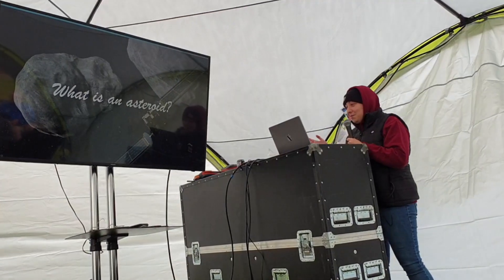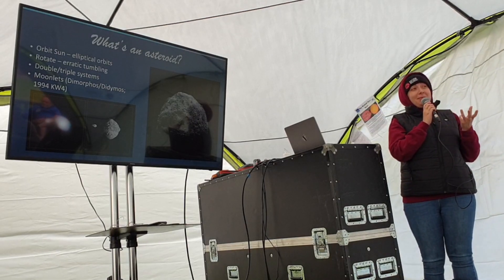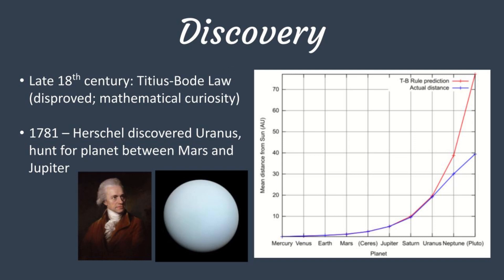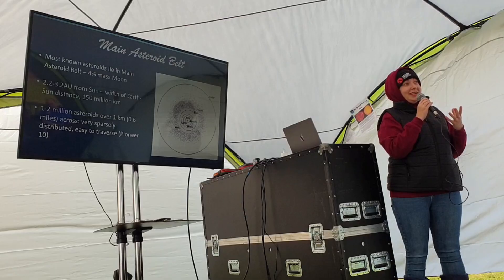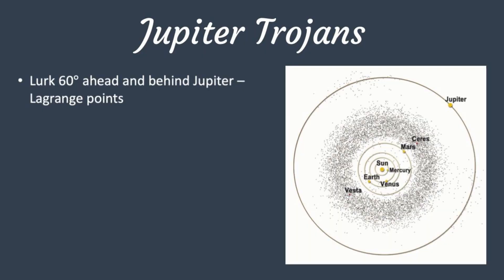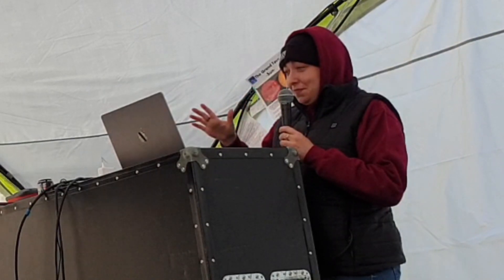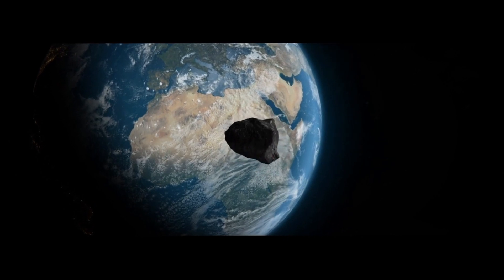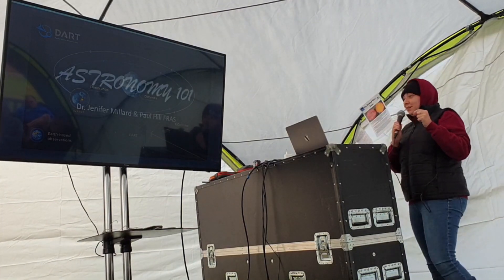Should We Worry About Asteroids?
Astronomy 101 - everything you need to know about asteroids!

What are they made of?
Where are they??

Dr Jen tells us how we understand so much about these small(ish) objects far away in the Asteroid Belt.

Is the asteroid Belt really like the sci-fi depictions and are there other places in the solar system where these fragments of the early solar system roam?

And no talk on asteroids would be complete without considering the threat to Earth (and all life on Earth) from them...

All slides by Dr Jen
All additional imagery from NASA, Creative Commons or Wikimedia Commons